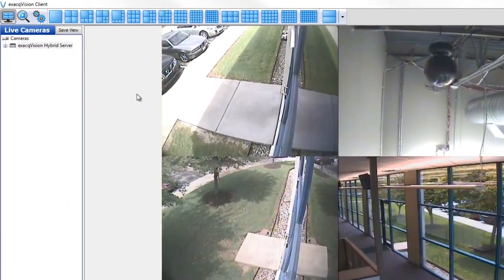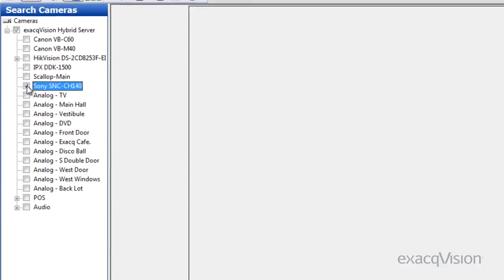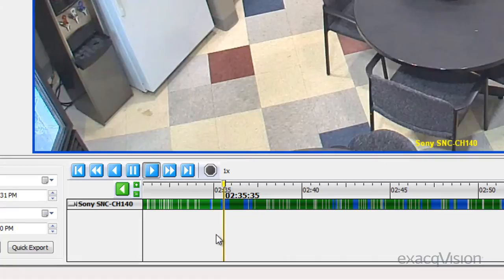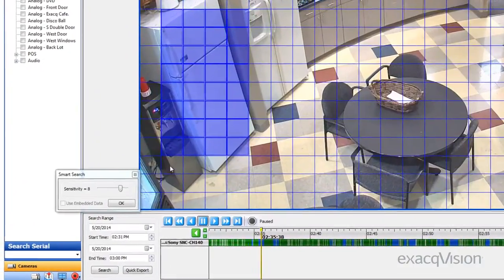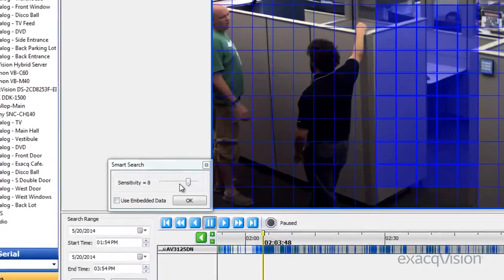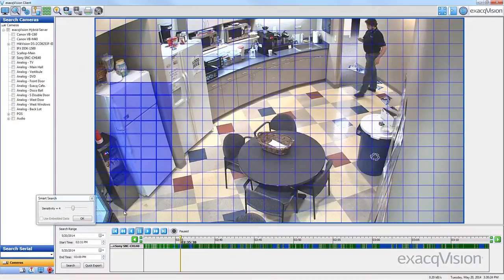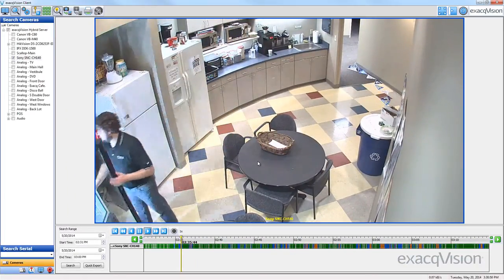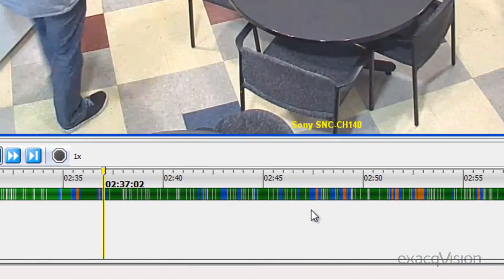Smart Search, exacqVision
exacqVision Smart Search allows you to search for occurrences of motion in specific areas of a video window in 1x1 layout mode. This video describes the process to configure Smart Search.